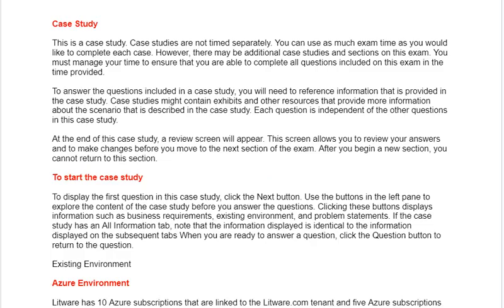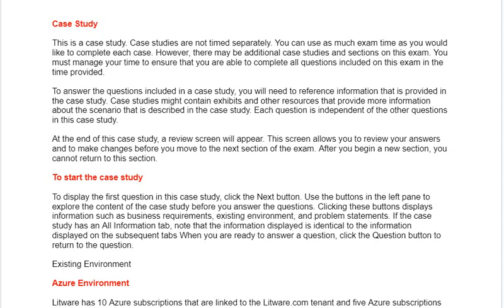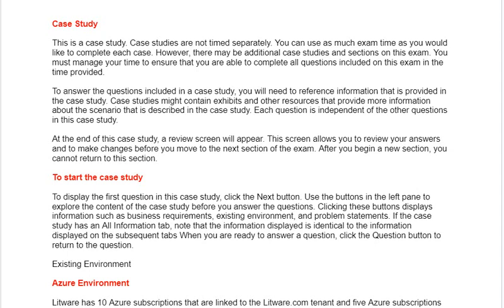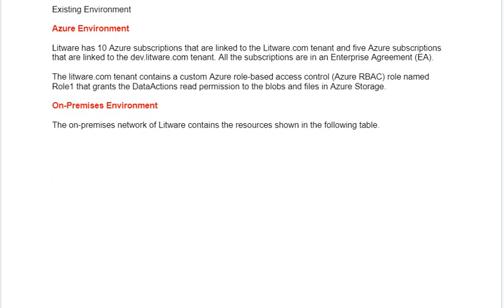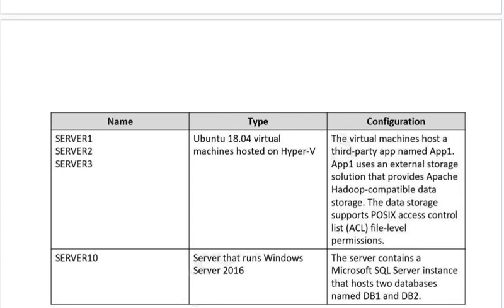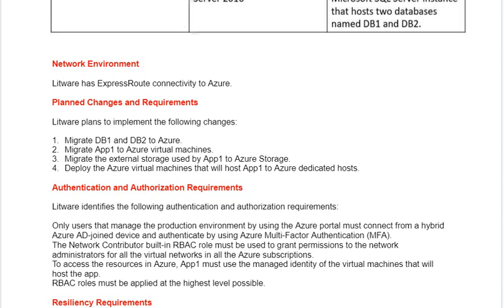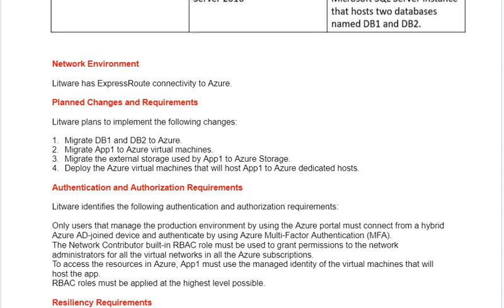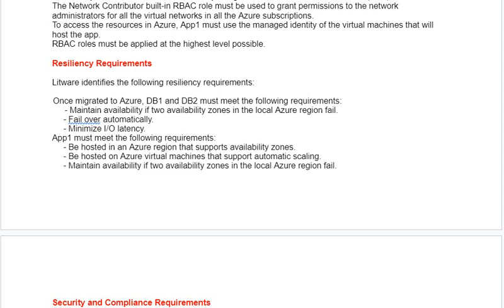Part#1:Microsoft AZ-305:Designing Microsoft Azure Infrastructure Solutions: Questions & Answers